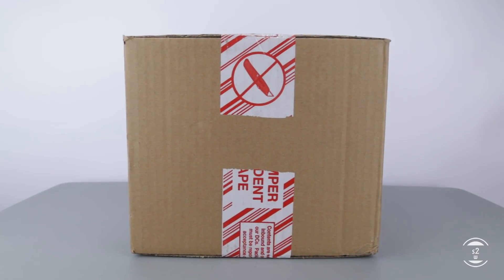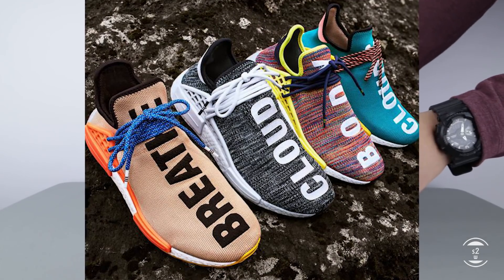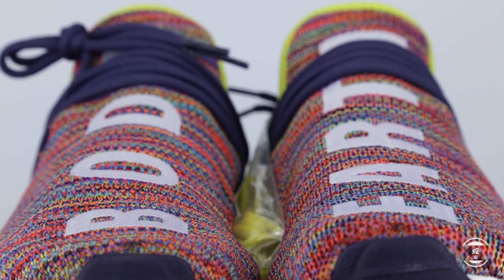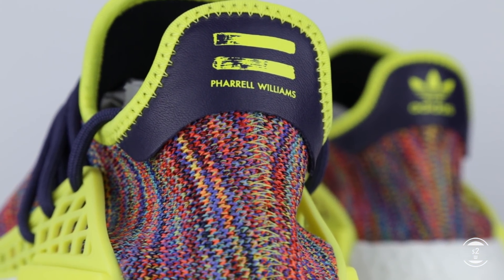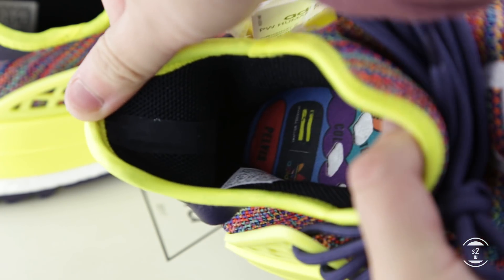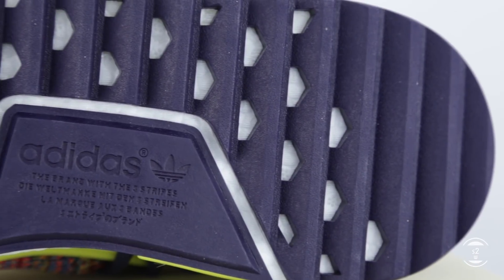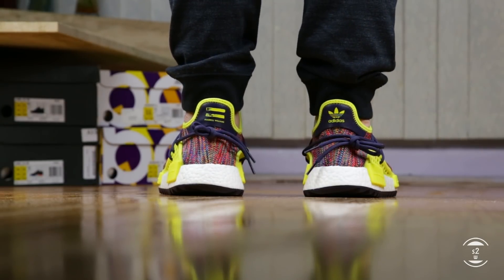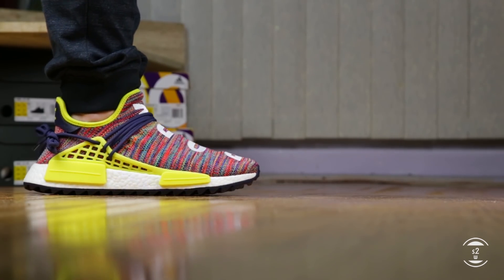Rainbow Road || Adidas Human Race NMD Trail by Pharrell Williams 'Multicolour' Review and On Feet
Super glad that I was able to get this pair in my collection. I basically took L’s everywhere around the city of Toronto, but my friend was able to get them for me. These are a collaborative pair of shoes by Pharrell Williams and Adidas, created under the theme of humanity and human race. In 2016, 4 colourways were available for sale and sold out immediately over the globe. One year later, they have once again teamed up together and made another 4 more colourways with a different outsole, a Trail outsole made for hiking/trail walking. Today, I have the Adidas Human Race NMD by Pharrell Williams in the Multicolour colourway here for a review.